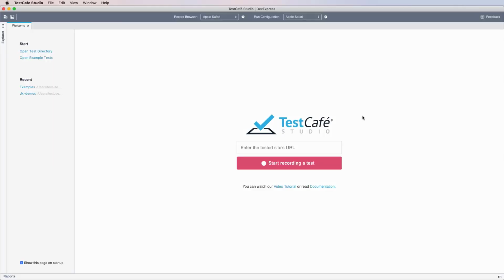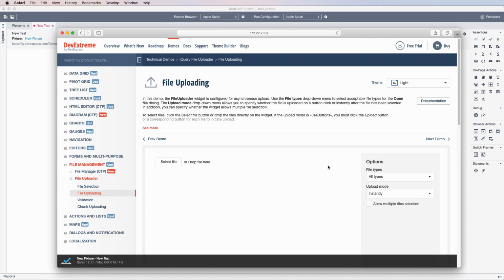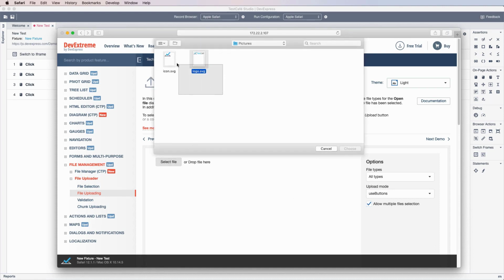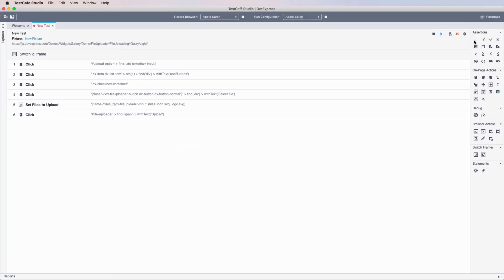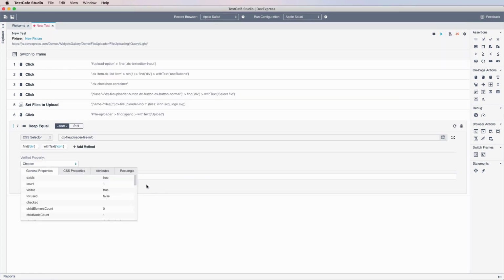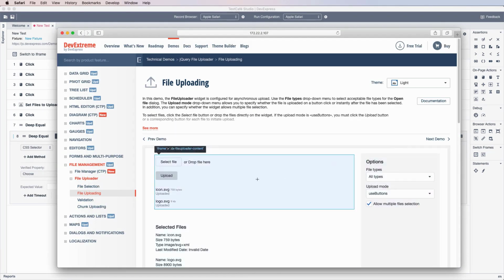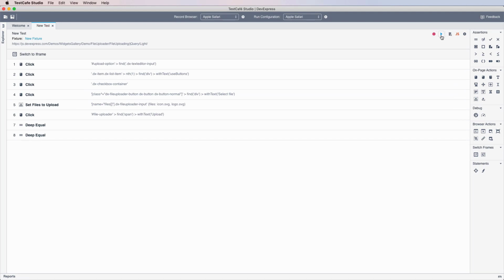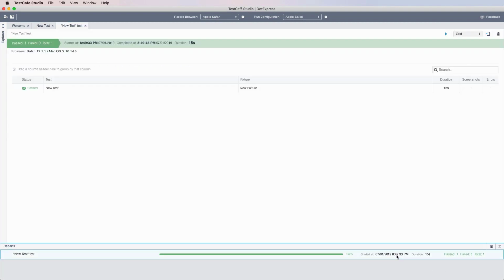How to Create a Web Test in 2 Minutes with TestCafe Studio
In this video, you will learn how to record, modify and run a web test in only 2 minutes. We test a webpage designed to demonstrate the DevExpress JavaScript file upload control. The objective of this 2-minute demo is to illustrate how TestCafe Studio deals with complex actions such as web file upload operations.

TestCafe Studio is a cross-platform, end-to-end web testing platform. TestCafe Studio requires no WebDrivers and allows you to create, run and maintain automated web tests with zero code.